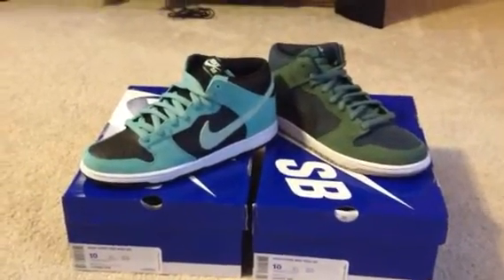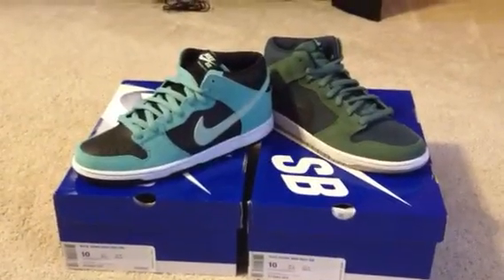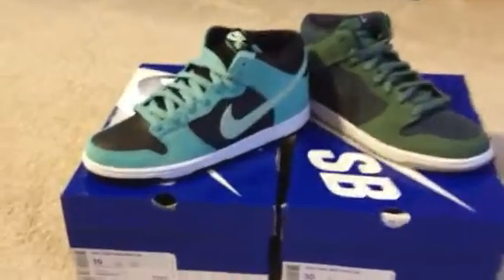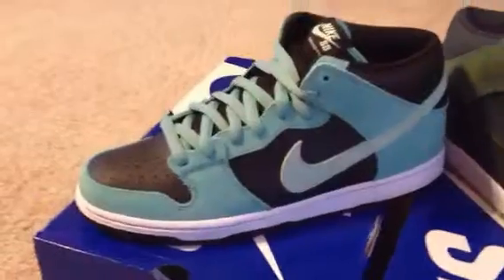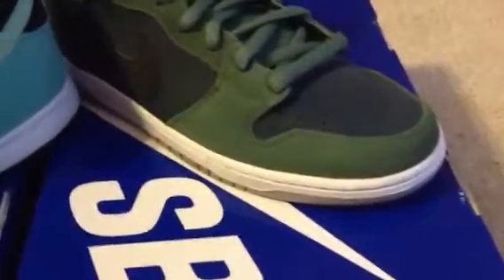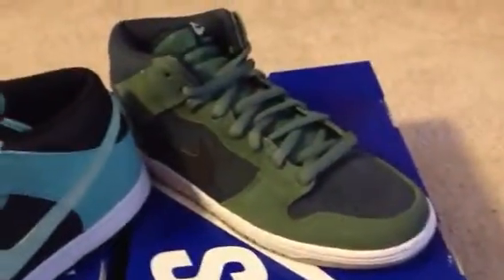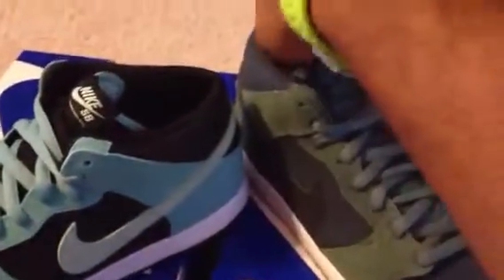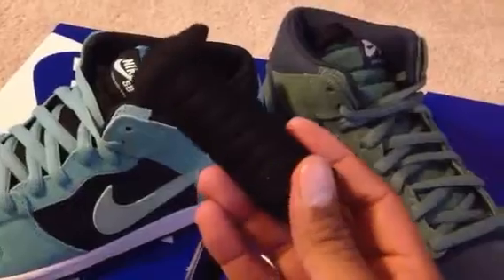Nike Dunk SB Mid "Nori Lava" & "Sea Crystal" on feet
I wanted to share my new Nike Dunk Mid Pro SB with my YouTube family. The official colorways are Black/Medium Mint-Sea Crystal and Nori/Black-Black Lava-White.